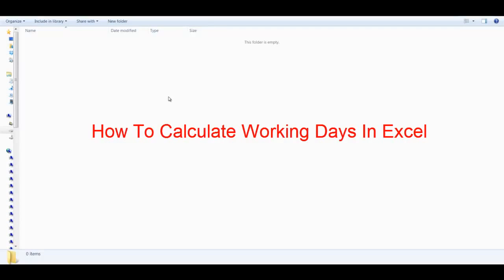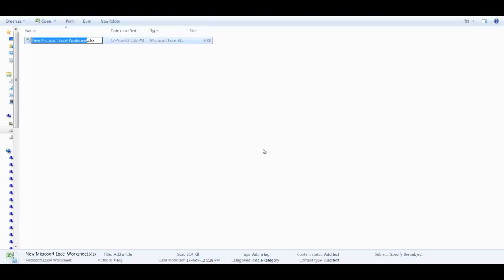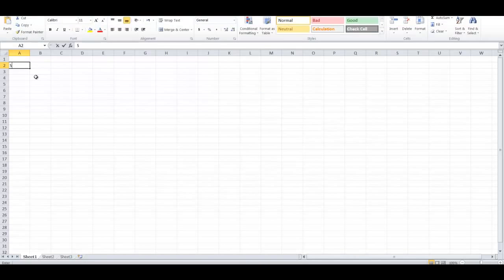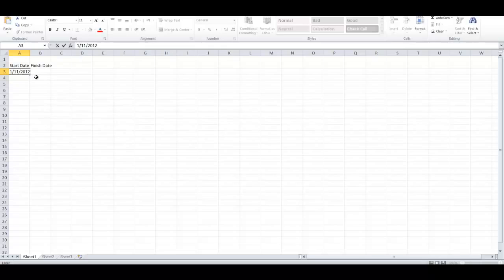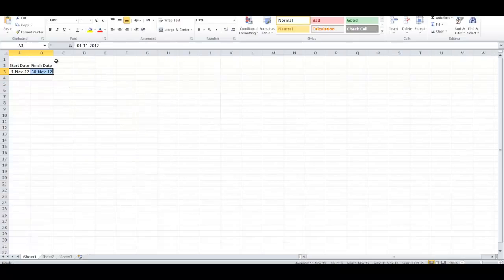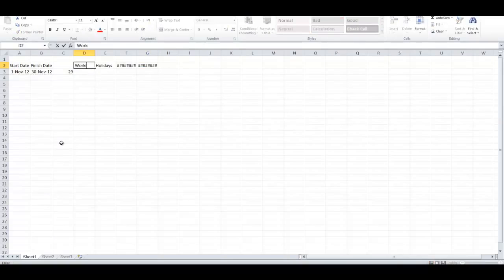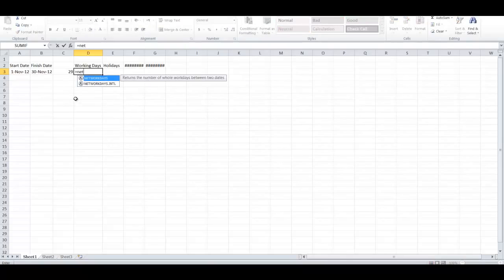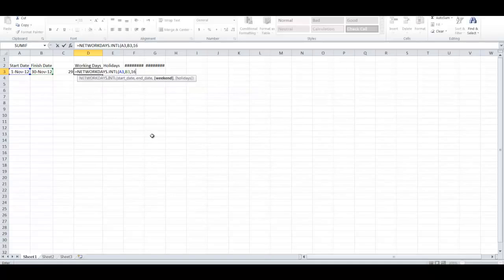55 calculate working days using excel